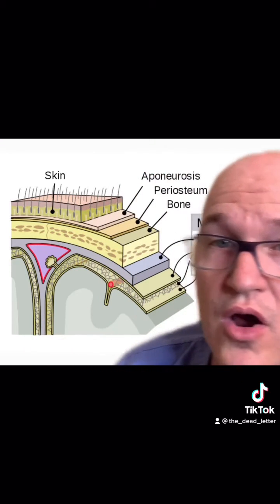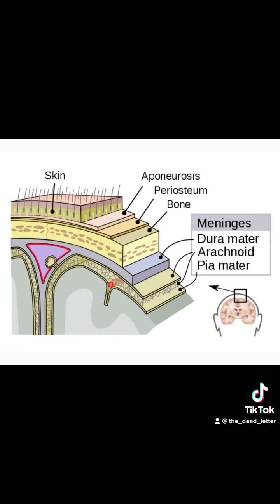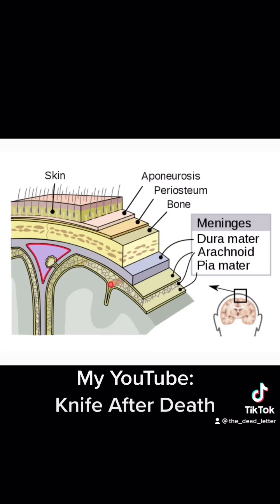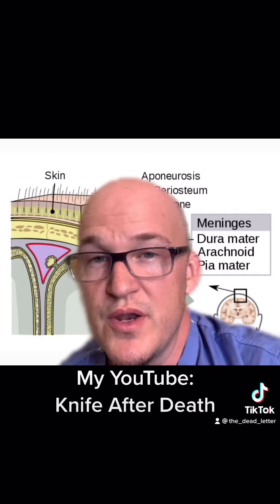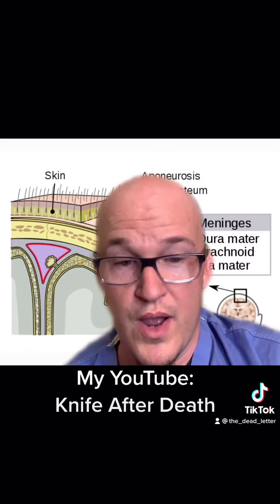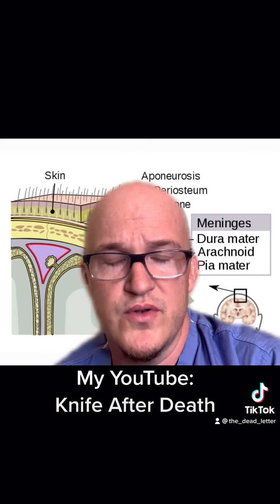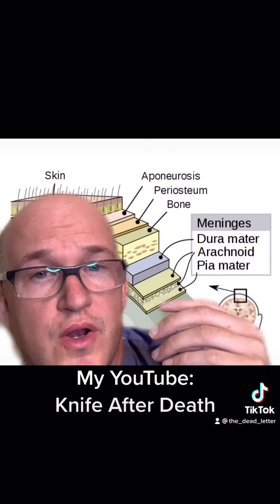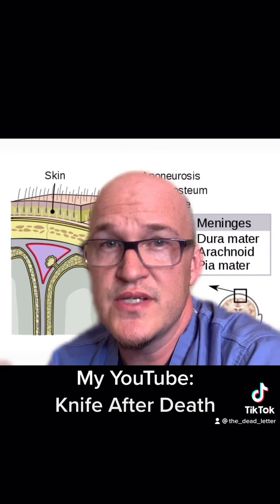A Demonstration of Arachnoid (a lining of the brain)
A short video posted at TikTok about the brain lining known as the arachnoid.